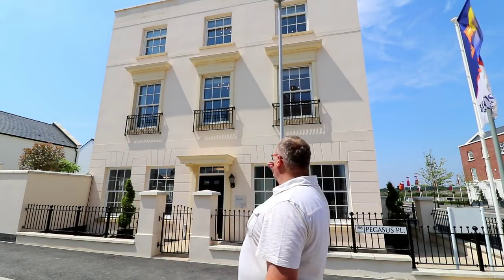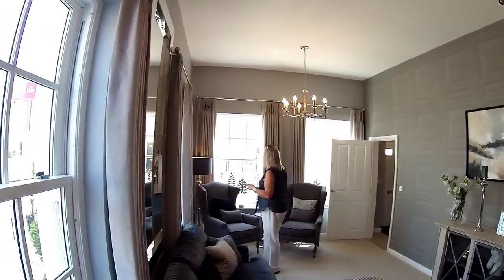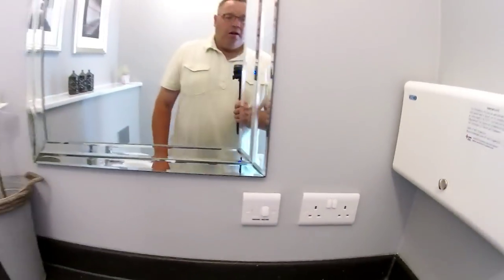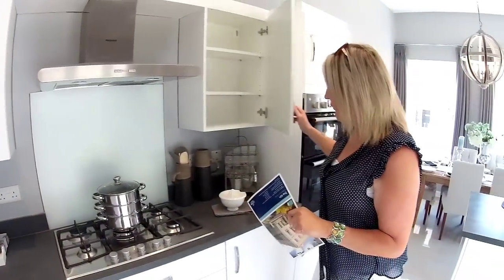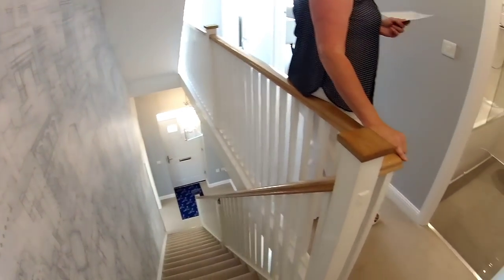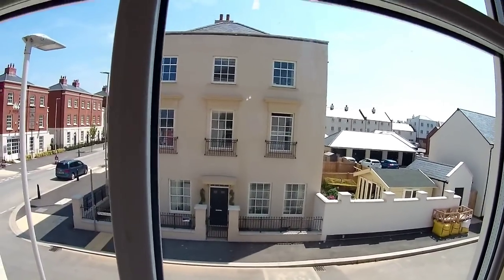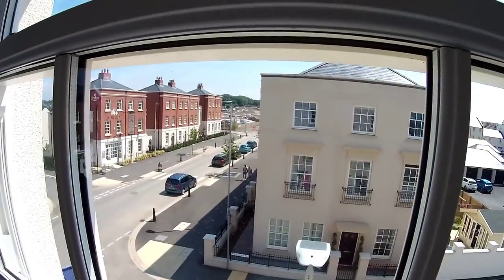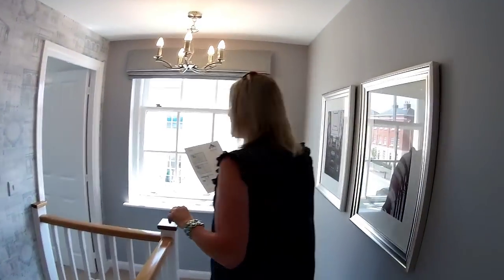Bovis Homes- The kiln @ Sherford, Devon by Showhomesonline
DEVELOPER:   Bovis Homes
HOUSE TYPE: The kiln
BEDROOMS: 6
ELEVATION:   Render
DATE VISITED:   August 2018
CURRENT PRICE :    POA
LOCATION: Sherford Plymouth, Sherford, Devon, PL9 8AR

Sherford is a new community in the heart of Devon. The town will be the perfect mix of traditional Georgian style architecture, paired with contemporary design and is set to become one of the most thriving market towns in the region. Sherford is designed to be self-sustainable and so will offer a variety of community facilities which shall include a health centre, town hall, library, theatre and sports centre. The first of the schools, Sherford Vale Primary School is now open and has welcome their first students through the door.

Located in one of the country's most picturesque locations which is renowned for beautiful country landscapes and coastlines, it is ideal for residents seeking a quieter country lifestyle with easy links to the city.

Sherford, situated between Plymouth and the South Hams, is ideally located in the county of Devon. The A38, know as the Devon Expressway, is only minutes away and provides easy links to the larger cities of Plymouth and Exeter as well as the neighbouring county of Cornwall. Plymouth Railway Station is just 15 minutes away and provides access to all major cities including a direct train to London Paddington. For air travel, Exeter International Airport is under an hour away.

As Sherford is designed to be self-sustainable it will be home to an employment and retail space of over 80,000m2 making basic shopping easily accessible for residents. Just a short drive away is Plymouth's shopping centre Drake Circus which offers over 60 national stores and restaurants. The newly modernised Exeter city centre which is under an hour away also offers many national retailers as well as quirky shops and independent restaurants.

Education
Sherford town is set to have three primary schools, one of which opened their doors for the first time in September and there will also be one secondary school. There are a number of colleges in nearby Plymouth offering a variety of subjects as well as being home to two universities;

INTRODUCING THE KILN
This stunning three storey home offers spacious living including 6 bedrooms, fully fitted kitchen/dining room & separate sitting room, built in wardrobes & en suite to bedrooms 1 & 3, two family bathrooms and a garage with separate parking facility.

ROOM DIMENSIONS.
GROUND FLOOR
Kitchen 3.73 x 3.32 12' 3" x 10' 11"
Dining room 3.32 x 2.64 10' 11" x 8' 8"

SECOND FLOOR
Bedroom 6/study 3.55 x 2.86 11' 8" x 9' 5"